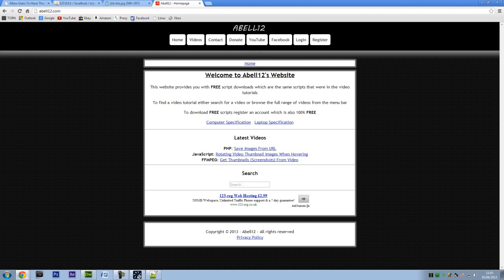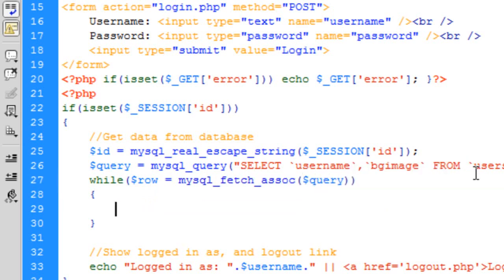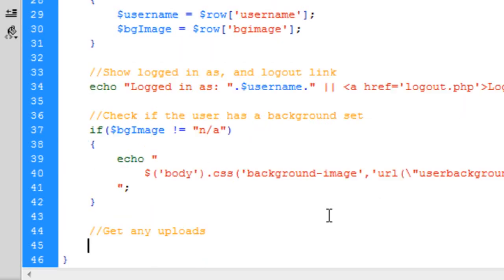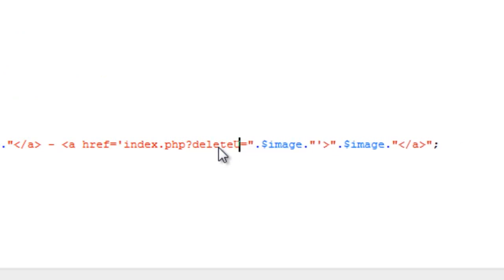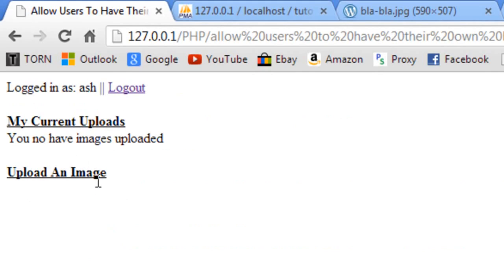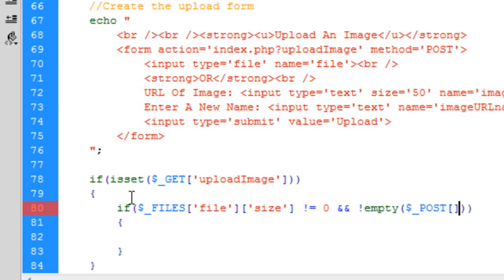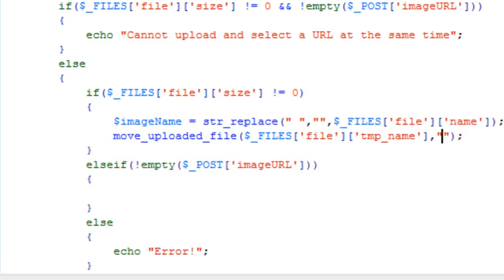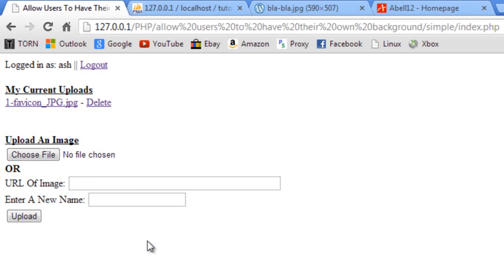PHP: Allow Users To Have Their Own Background Image (Part 1)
Part 1
A video tutorial showing you how to allow users to have their own background image.